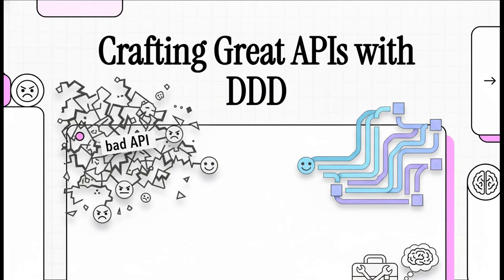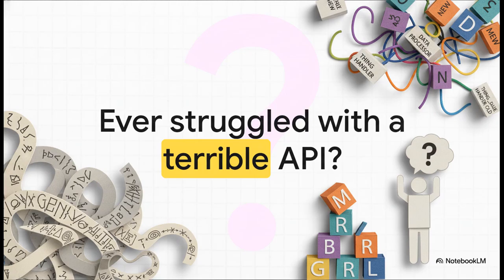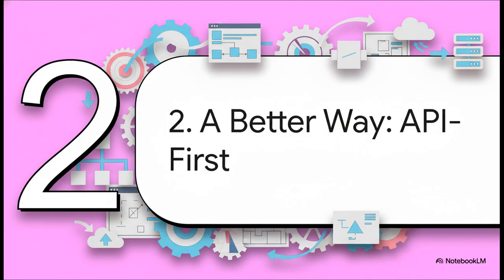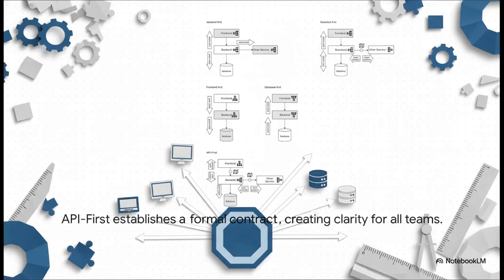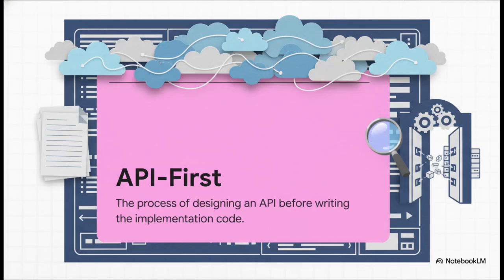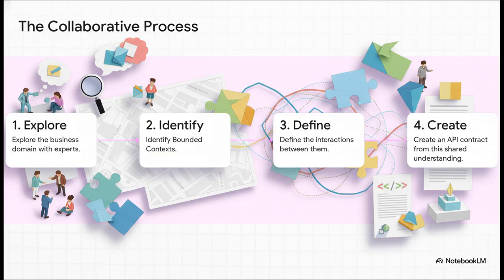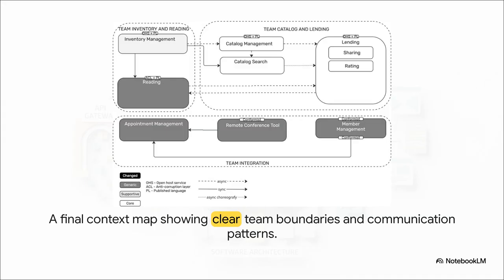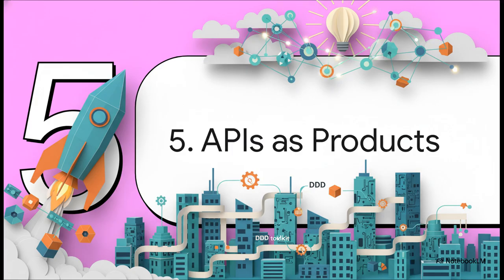Crafting Great APIs with DDD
The Parts I and II of the apress ebook "Crafting Great API with Domain-Driven Design" advocate for a shift in software development toward an API-first mindset combined with Domain-Driven Design (DDD). Instead of treating interfaces as a byproduct of existing code or database structures, developers should prioritize the API contract as a foundational blueprint. By using tools like domain storytelling, technical teams and business experts can collaborate to define clear bounded contexts and service boundaries. This strategic approach ensures that APIs are not merely technical connectors but are instead well-designed products that reflect the actual needs of the business. Ultimately, this methodology prevents the creation of brittle, confusing systems by establishing a shared understanding before any implementation begins.